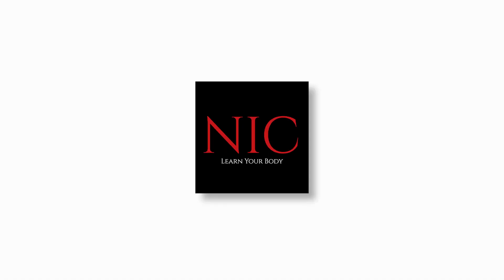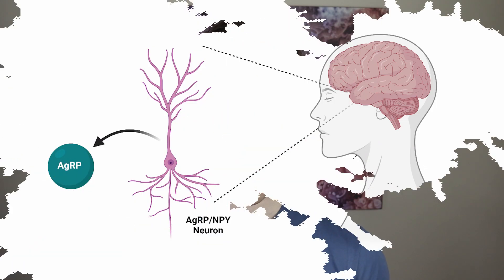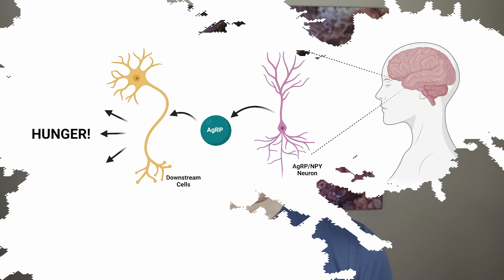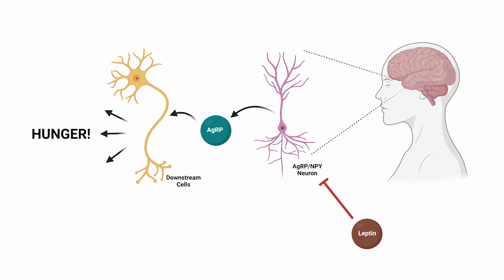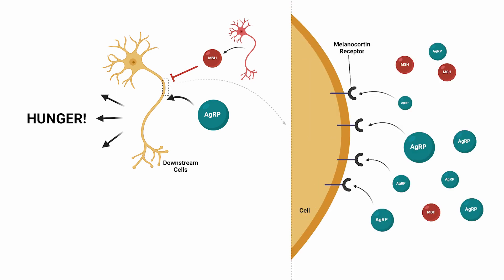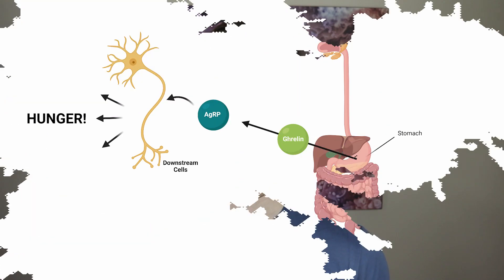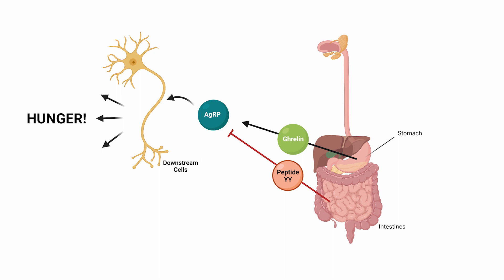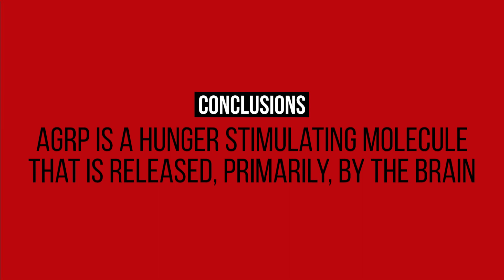EX: Understanding Hunger and Neuroprotein AgRP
Made with Biorender.